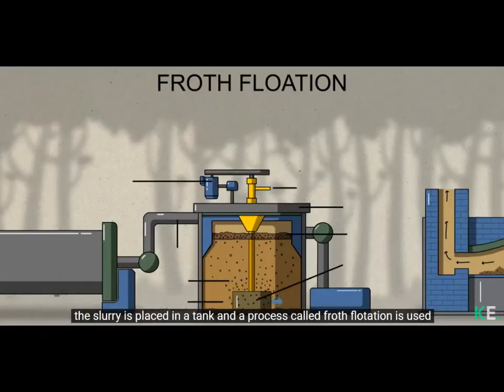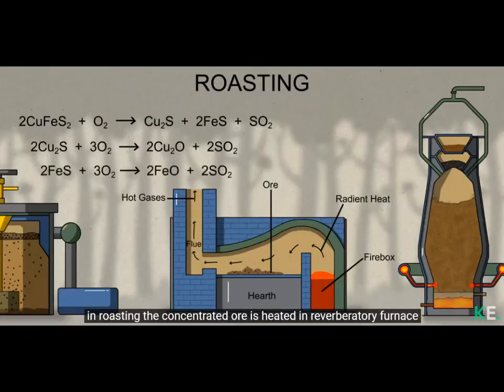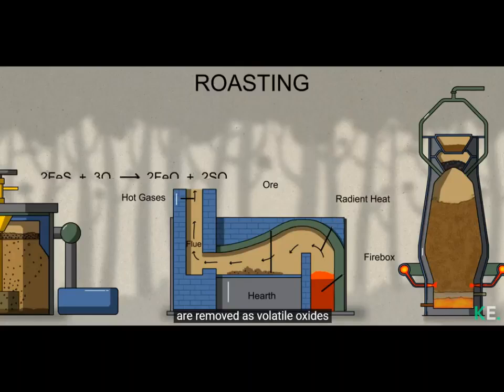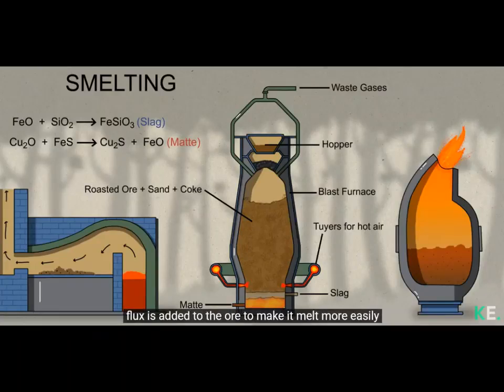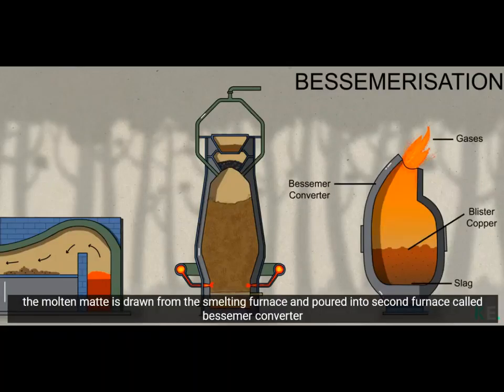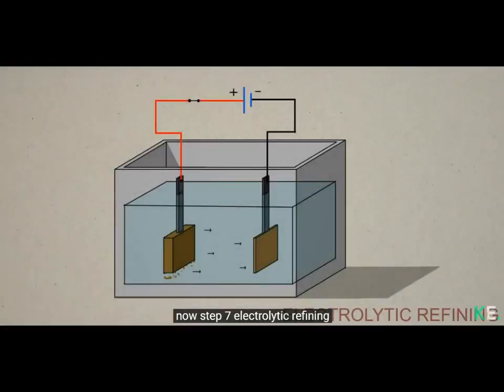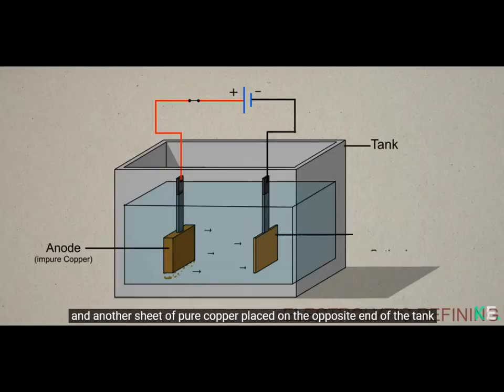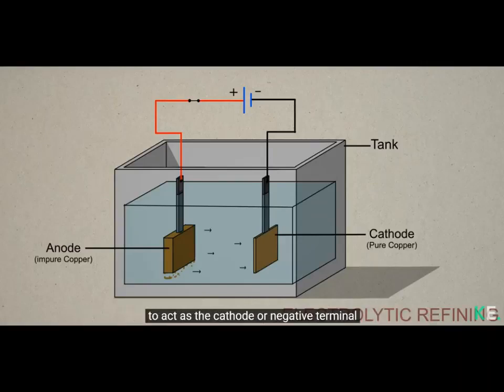Extraction of Copper from its ore.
The extraction of copper from its ore involves a series of processes:

1. Mining: Copper ore is mined from the earth through open-pit or underground mining.

2. Crushing and grinding: The ore is crushed and ground into a fine powder.

3. Flotation: The powder is mixed with water and chemicals, and then subjected to flotation, which separates the copper minerals from the waste rock.

4. Concentration: The copper-rich solution is then concentrated through evaporation or chemical treatment.

5. Roasting: The concentrated solution is heated in a furnace to convert the copper into a more reactive form.

6. Smelting: The roasted ore is then heated in a furnace with a reducing agent, like carbon, to produce molten copper.

7. Refining: The molten copper is then refined through electrolysis or chemical treatment to produce pure copper.

Some common methods used for copper extraction include:

- Hydrometallurgical process (leaching)
- Pyrometallurgical process (smelting)
- Electrometallurgical process (electrowinning)

The choice of extraction method depends on the type of ore, economic factors, and environmental considerations.